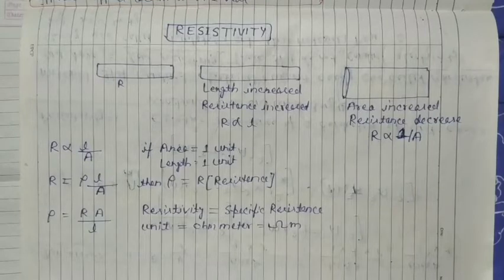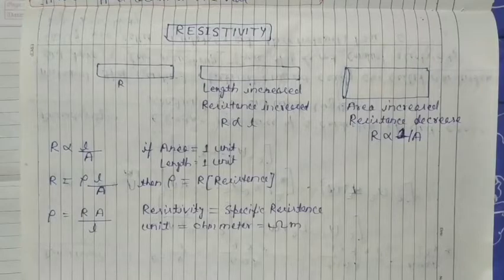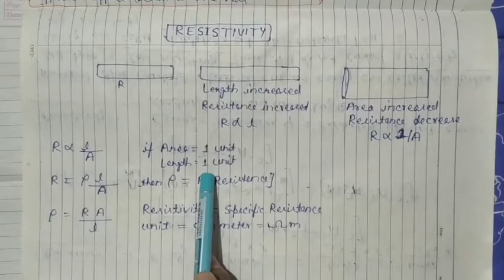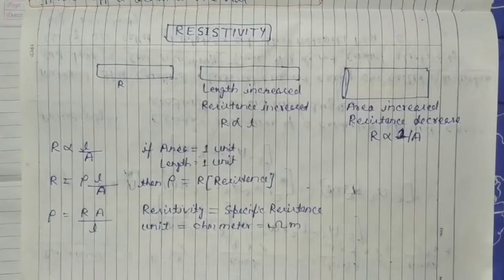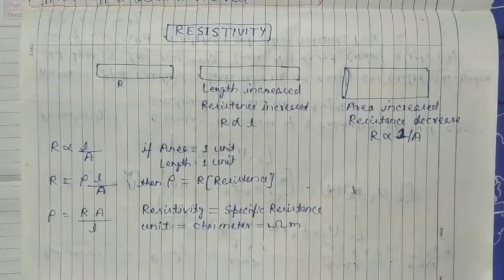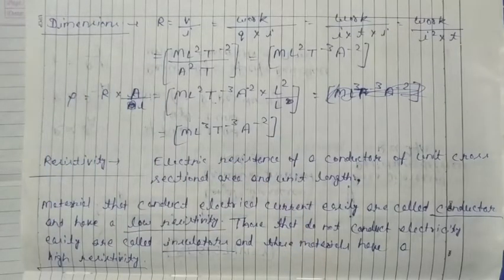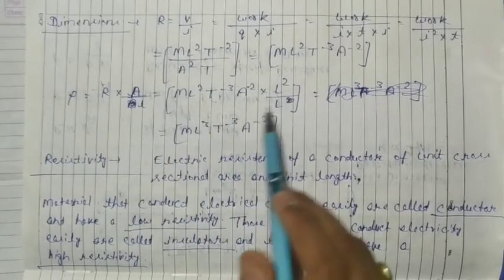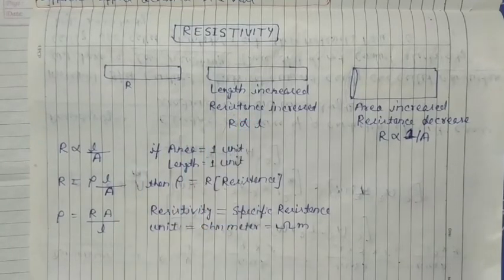CLASS 12 PHYSICS CURRENT ELECTRICITY (PART 8)